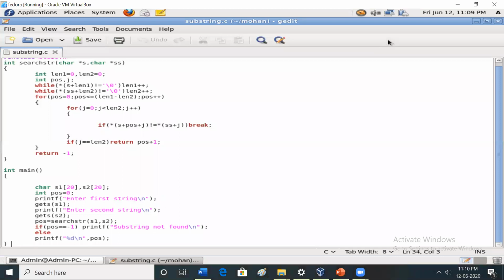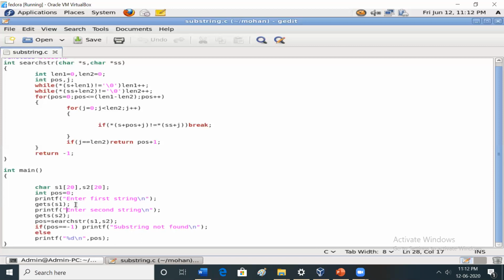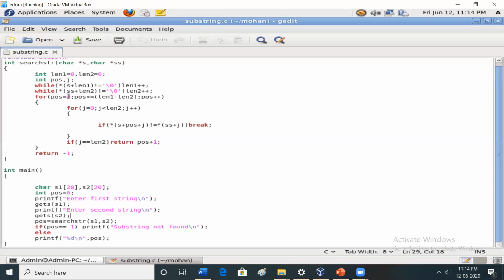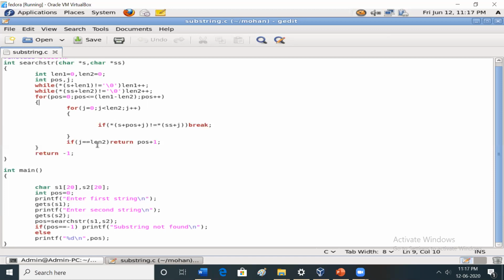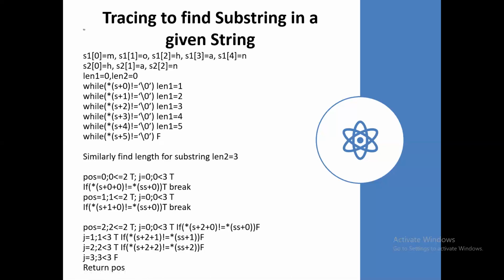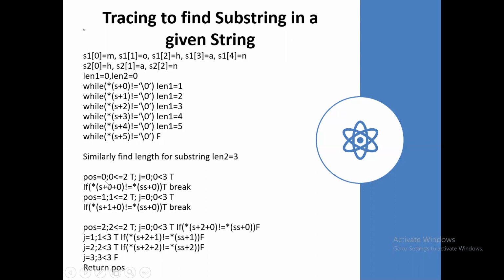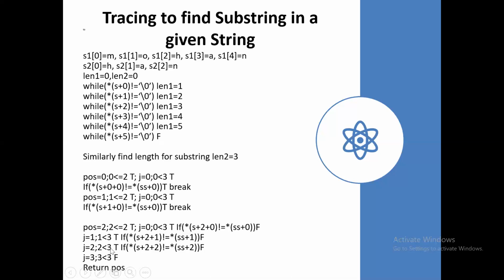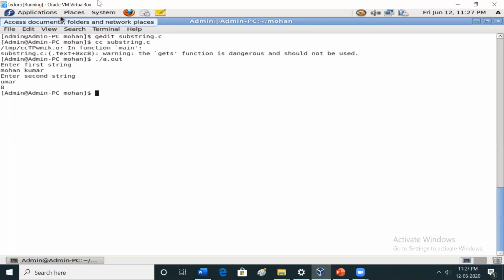How to find substring in a given string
Detailed explanation with tracing and execution